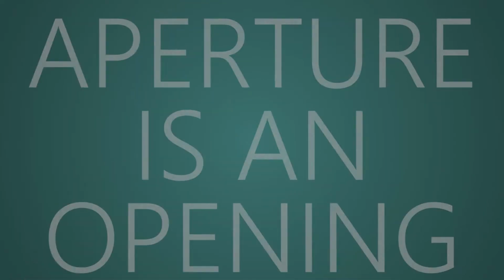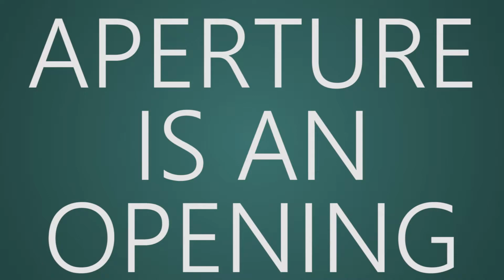Aperture? What's that.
All about the humble aperture. What it is, how to take advantage of it, and what it can do for you.

Keep connected with me.
Read about me in my Warholian 15 minutes of fame